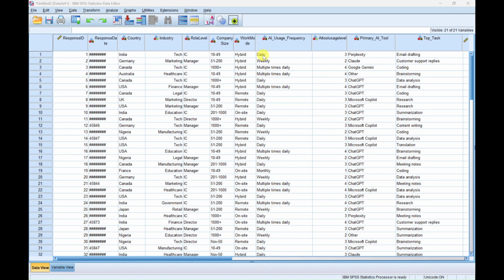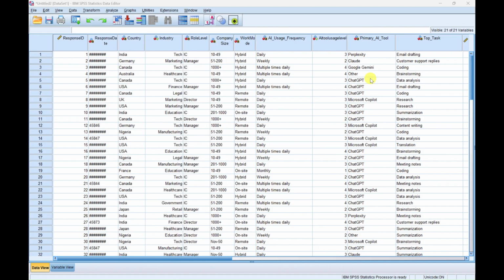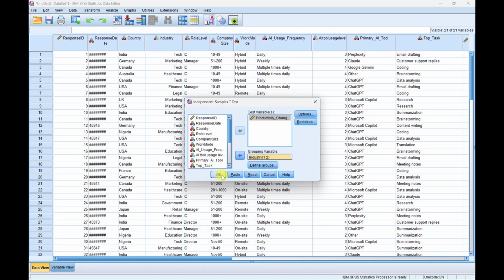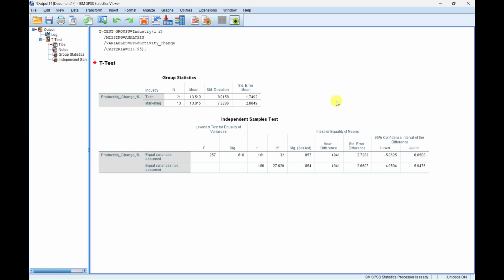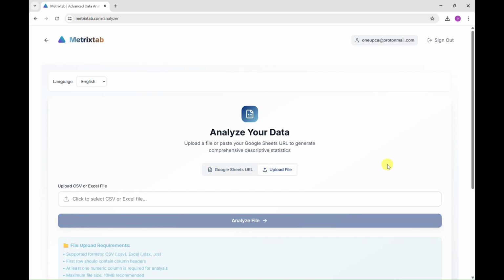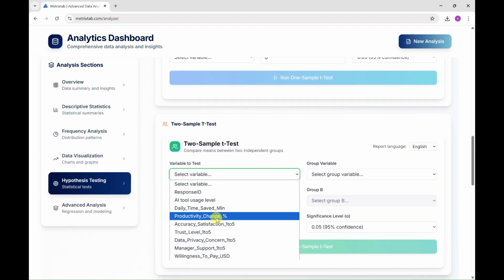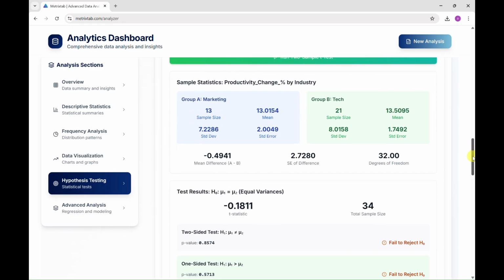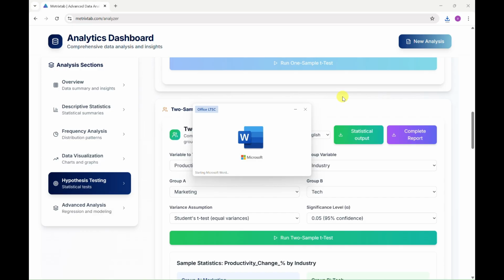SPSS Two-Sample T-Test + AI Interpretation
Master the two-sample t-test in SPSS AND discover how AI can instantly interpret your results with professional reports! This comprehensive tutorial covers traditional SPSS analysis plus revolutionary AI-powered statistical interpretation.

🎯 What You'll Learn:
• Complete two-sample (independent samples) t-test procedure in SPSS
• Step-by-step data setup and variable selection
• Levene's test for equal variances interpretation
• Reading SPSS output tables and statistical significance
• AI-powered analysis with Metrixtab for instant interpretation
• Professional report generation and download